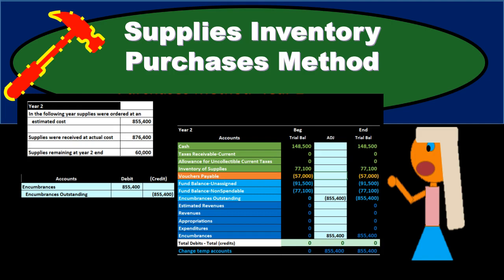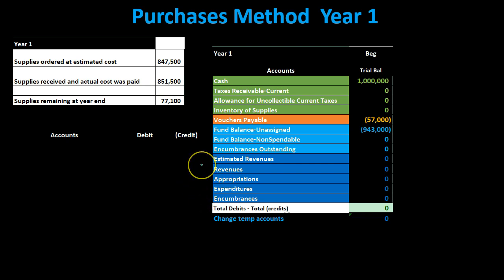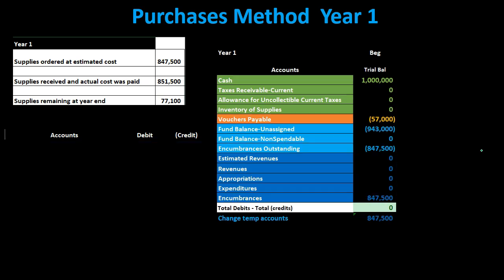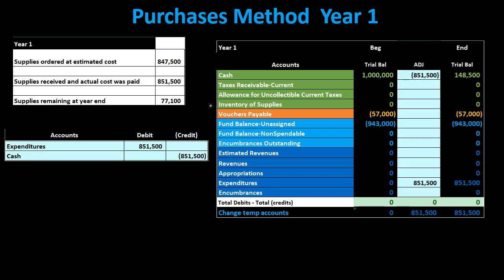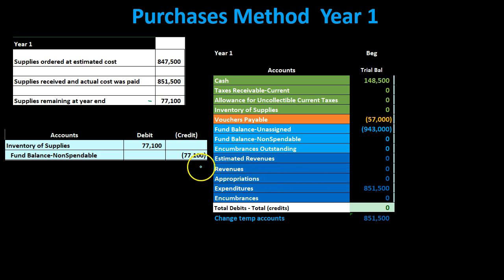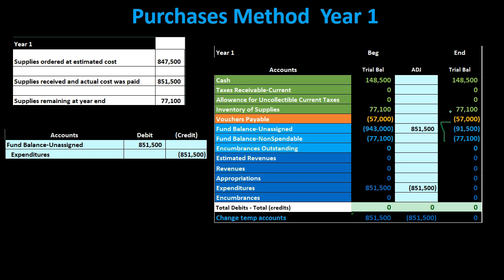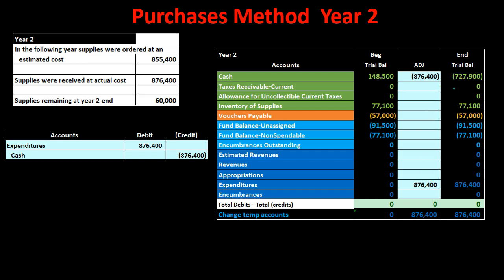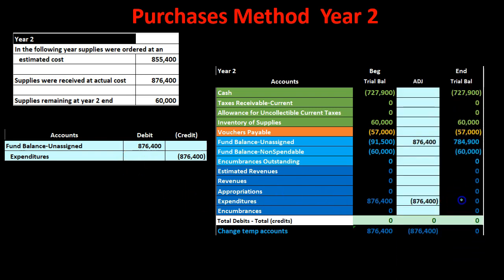Supplies Inventory Purchases Method - Governmental Accounting